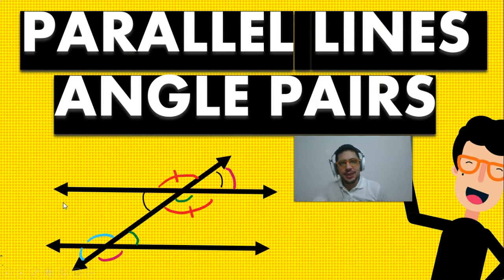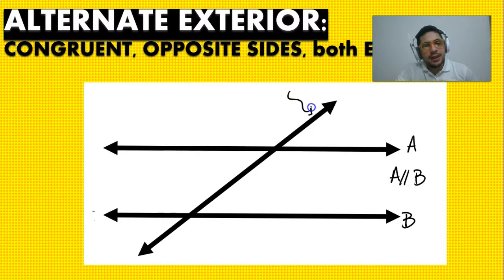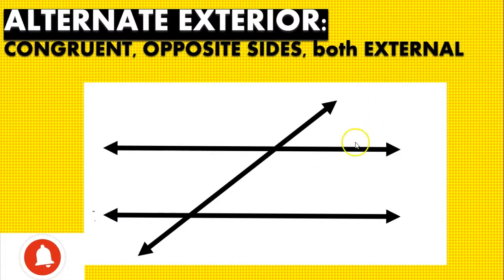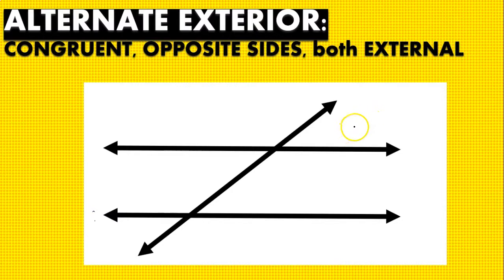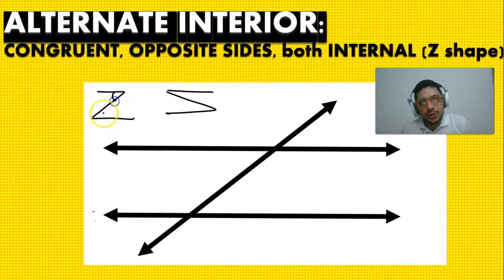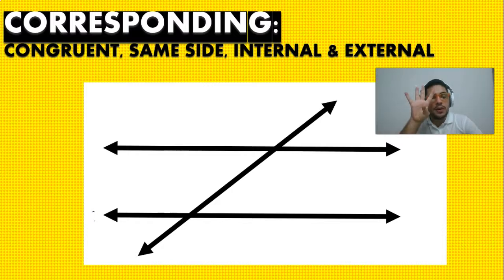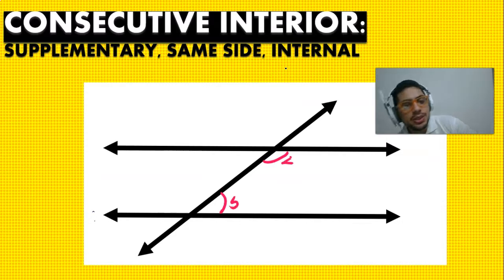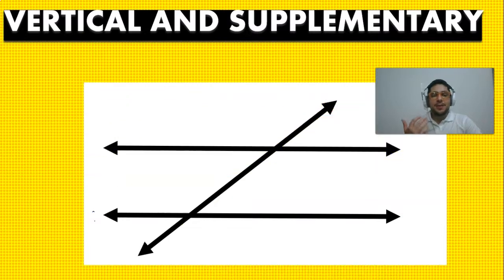MATH| PARALLEL LINES ANGLE PAIRS EXPLAINED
OMG! Oh Math Gad! Welcome to today's video tutorial in which we are going to learn about the angles that are formed when two parallel lines are cut by a transversal. We are going to learn how to classify them too.

This video is for 9th grade or 10th grade math students and anyone who wants to learn about HOW TO CLASSIFY PARALLEL LINES ANGLE PAIRS